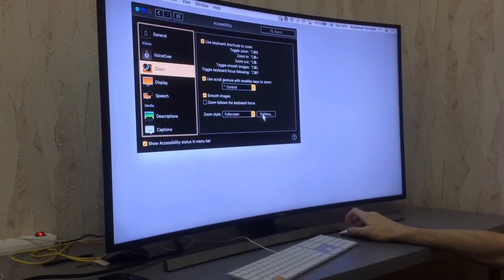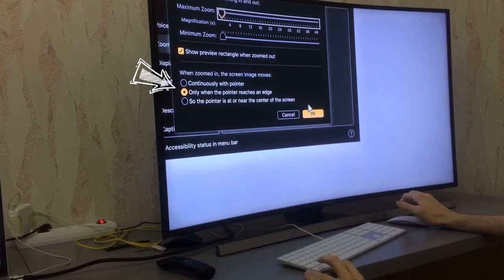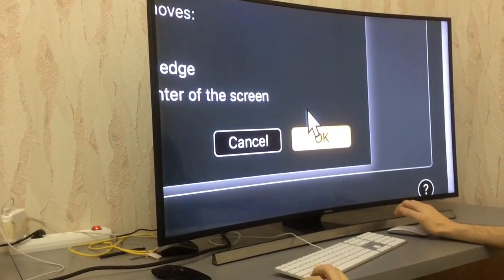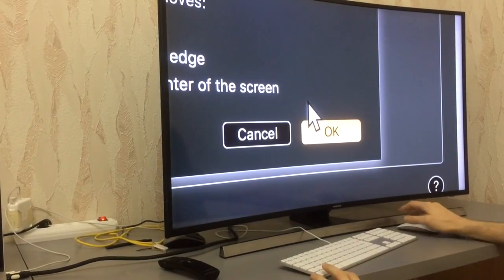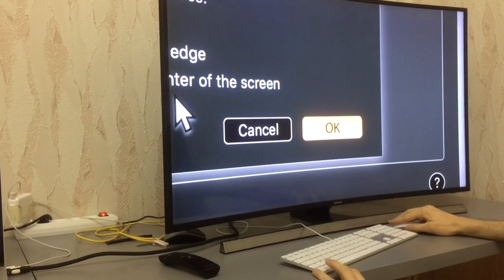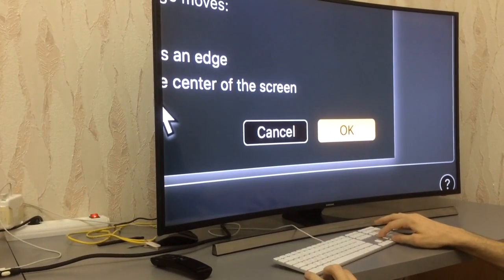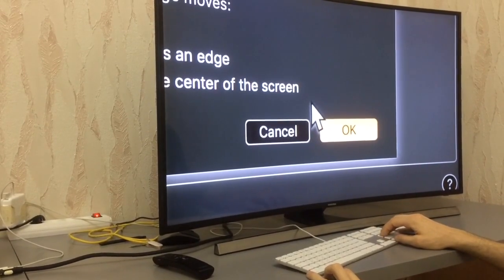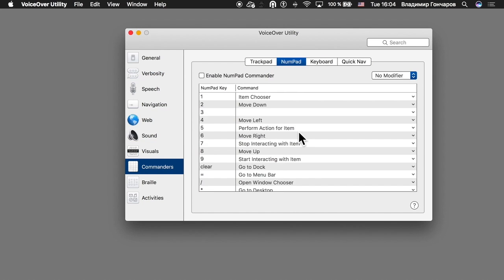#8. "Mouse Keys" and "Zoom" features do not work together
Problem description and how to reproduce:
1) Open System Preferences-Accessibility-Zoom-Options
2) Set "When zoomed in, the screen image moves" to "Only when the pointer reaches an edge"
3) Zoom In.
4) TurnMouse Keys ON.
5) Move pointer using keyboard "Mouse Keys" to any edge. See how pointer moves BEYOND the screen and ZOOMED IN SCREEN IMAGE IS NOT MOVED.